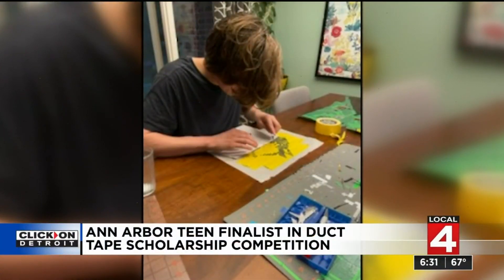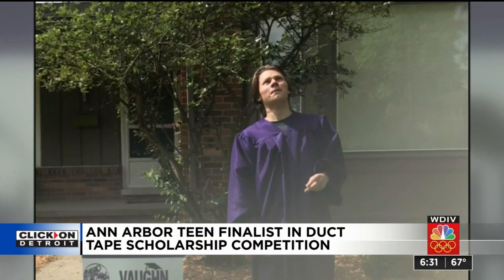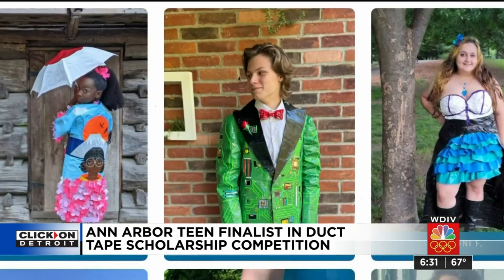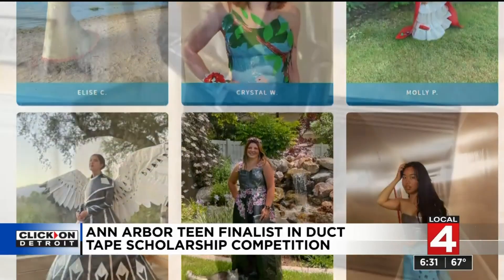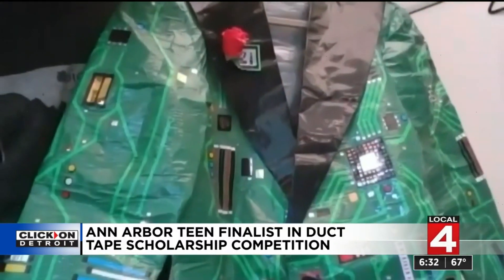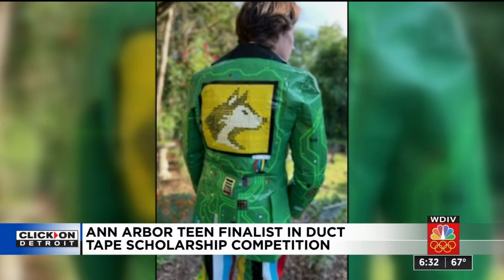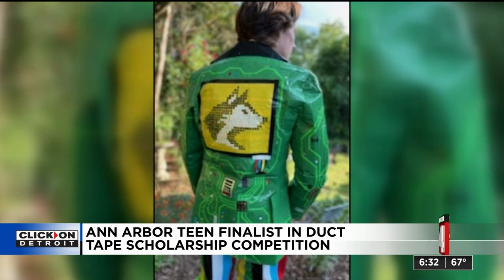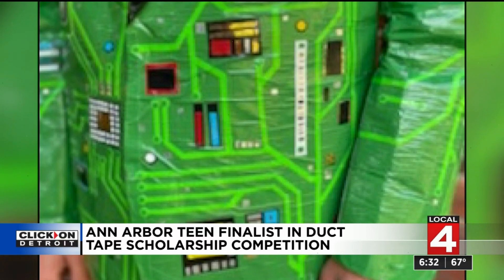Ann Arbor teen a finalist in duct tape scholarship competition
A Metro Detroit teenager is a finalist in a national design competition where the only limitation is their imagination -- and maybe a dull pair of scissors.